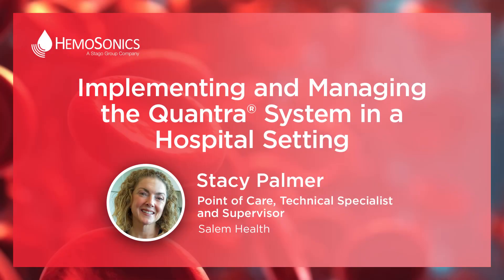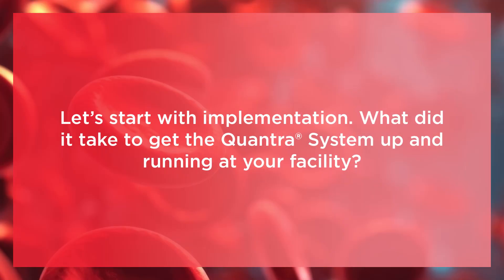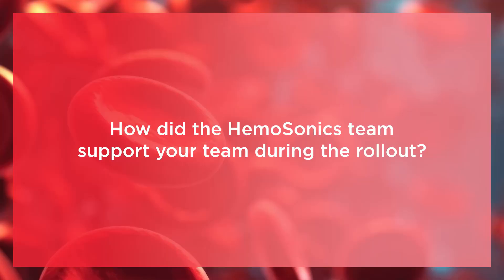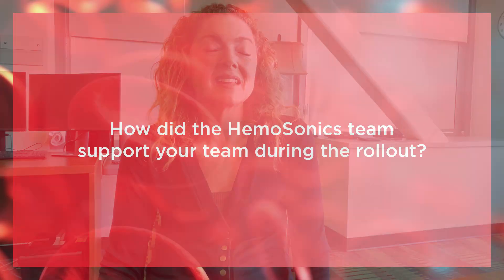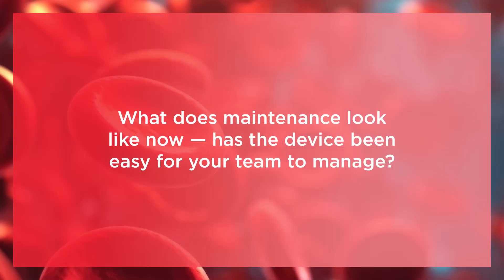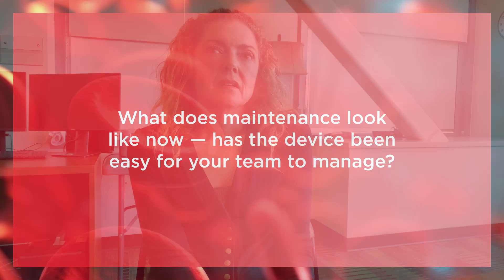Transforming Transfusion Practices at Salem Health with the Quantra® System | Testimonial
Hear from Stacy Palmer, Point-of-Care Technical Specialist and Supervisor at Salem Health, as she shares the hospital’s experience implementing the Quantra® System for viscoelastic testing.

In this video, Stacy discusses:
-- The comprehensive onboarding and staff training process
-- How the HemoSonics team supported a smooth rollout
-- Workflow improvements in trauma and cardiovascular care
-- Clinical results including fewer transfusions and improved outcomes
-- Why the Quantra System is now a trusted part of daily operations

“We’ve changed how we make transfusion decisions—and it’s made a measurable impact.”